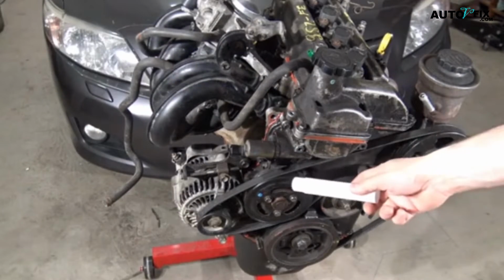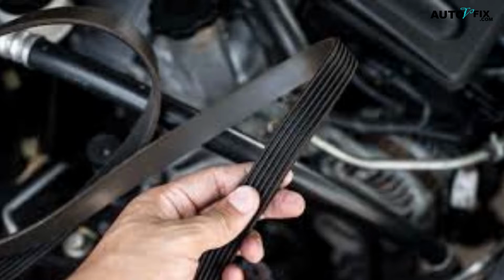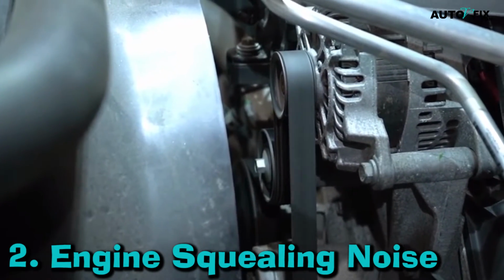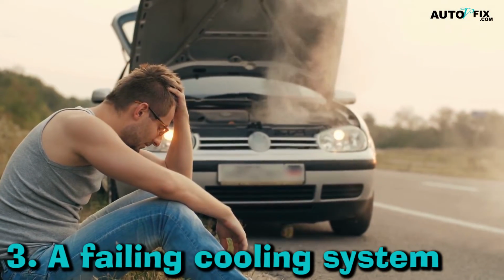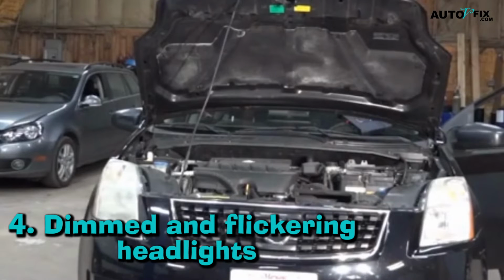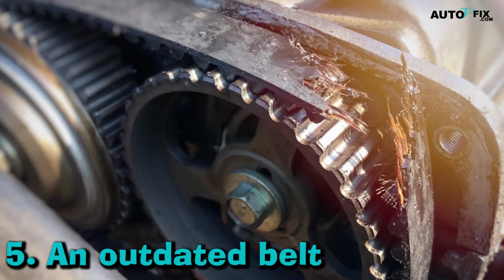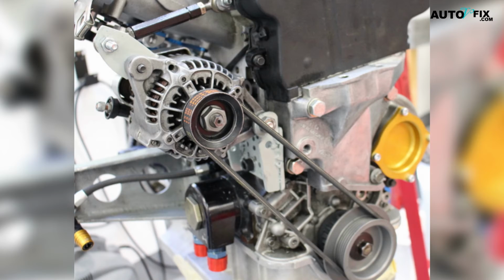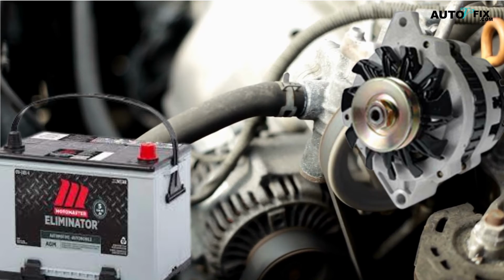7 symptoms of a bad serpentine belt in your car (bad and loose serpentine belt symptoms)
Budget friendly OBD2 Scanner
Check some solenoid option:
Mechanics Tools Kit may need:

can a bad serpentine belt cause rough idle,
bad serpentine belt sound,
symptoms of bad serpentine belt tensioner,
can a bad serpentine belt cause a car to not start,
bad serpentine belt cause loss of power,
loose serpentine belt symptoms,
can a bad serpentine belt cause check engine light,
what does a bad serpentine belt look like,
1) All auto related repairs and fixing/ maintenance tips
2) how to car fix guide
3) how to hire the right dealership/mechanic
4) best SUV and Sudan car guide
5) car review and car advice
6) sports car and race car guide
7) auto repair
8) worst cars comparison
9) all kinds of car DIY and bad cars solution.